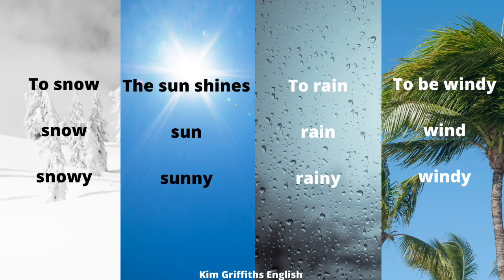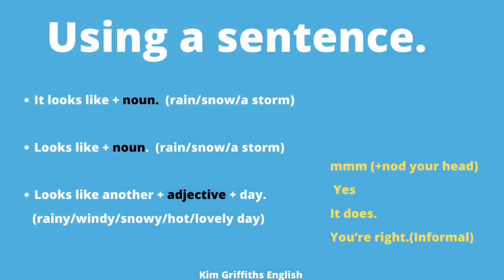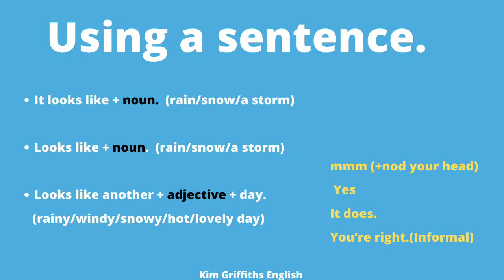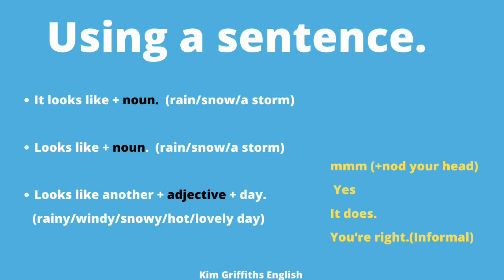English small talk, Weather, English class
This is extremely useful when you are talking to someone you don't know very well.
Watch the video to learn some easy ways to make small talk about the number 1 subject we, the British, talk about in small talk.

For weather vocabulary watch my video Why is it useful to learn weather vocabulary?

To learn how to use question tags have a look at my video about them: